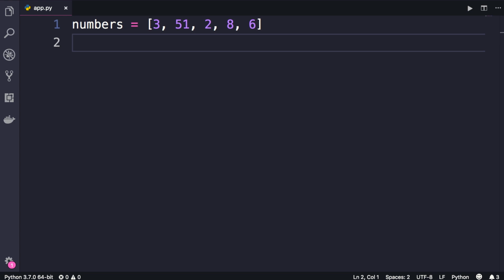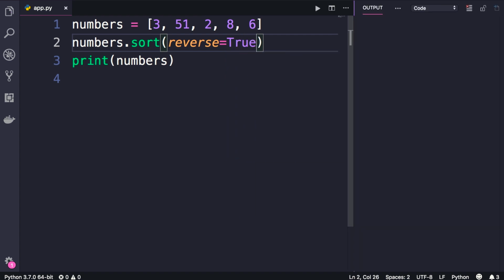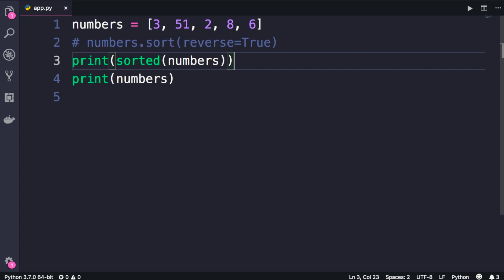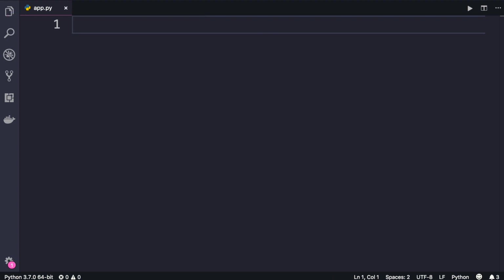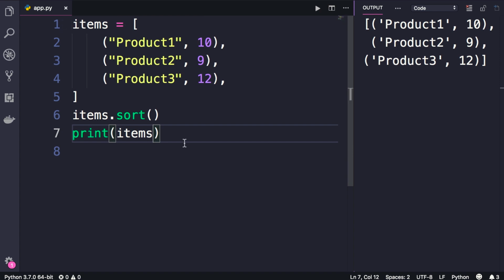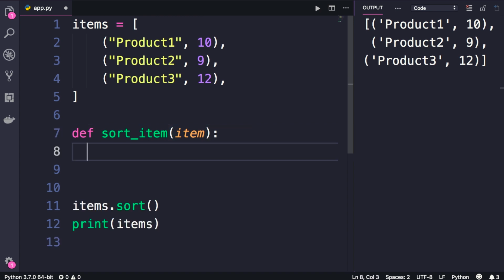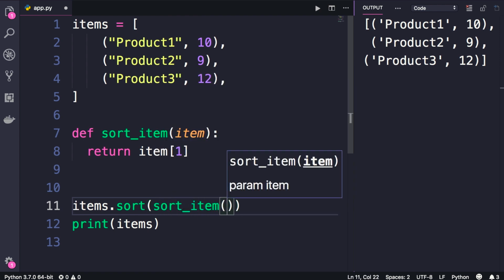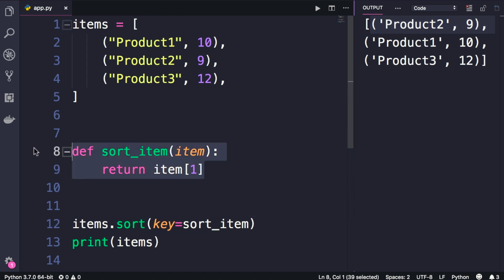Python #45 - Sorting Lists [By Mosh Hamedani]